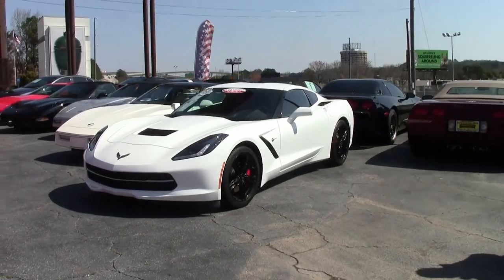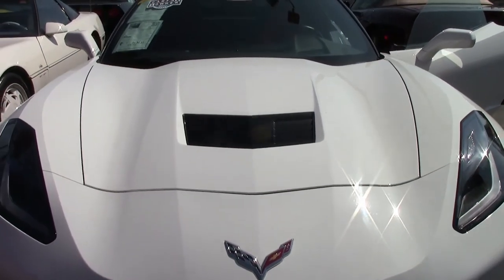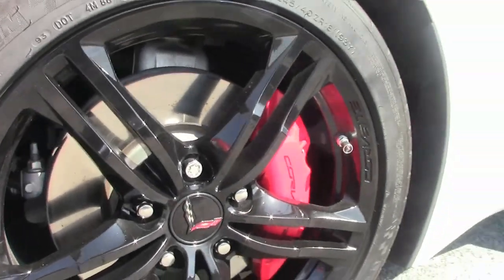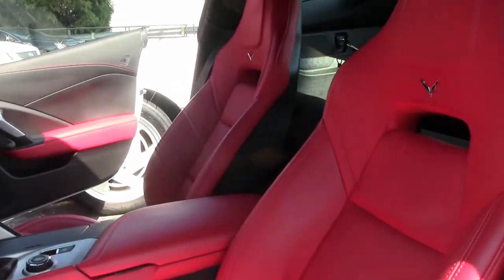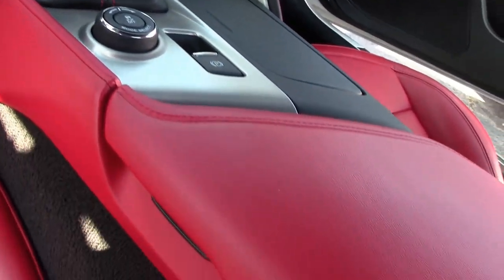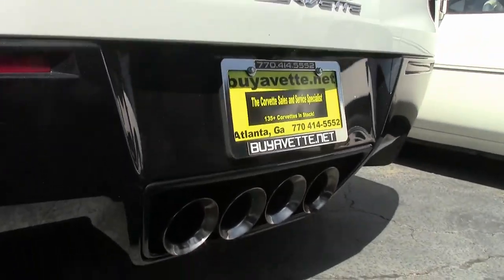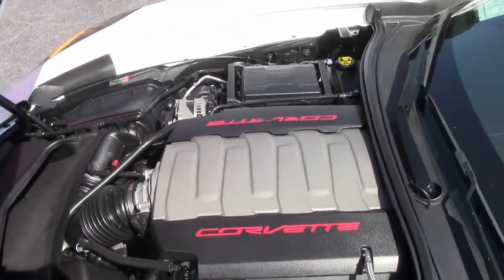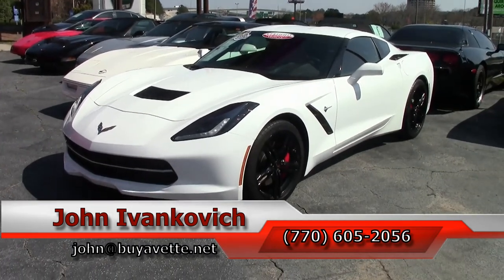2016 Corvette Stingray 2LT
2016 Corvette Stingray 2LT For Sale

Arctic White exterior, Adrenaline Red interior.

460hp LT1 engine, 7 speed manual transmission, posi rear-end.

Factory features include the $4,455 2LT Preferred Equipment Group ($4,160 2LT Preferred Equipment Group (Heads Up Display, Bose 10 speaker AM/FM/XM/MP3 stereo with steering wheel controls and MyLink, auto-dimming mirrors, heated and vented seats, dual power seat bolster and lumbar, advanced theft deterrent, universal garage door transmitter, memory package, front camera), Performance Data Recorder with Navigation, Multi Mode Exhaust, Black wheels, Red brake calipers, Bluetooth Package, dual power seats, keyless entry and start, dual zone electronic climate control, fog lamps, HID headlights, OnStar, tilt-n-tele, side airbags, rear view camera, power windows, power locks, power steering, power brakes, power mirrors, cruise control, ABS, traction control, Active Handling.

Coming with a clean one owner Carfax and some nice options, this 2016 Corvette Stingray shows 10,870 miles, and is in very nice condition. This car's paint is vg-exc, with a blinding shine. Factory Black wheels are vg-exc as well, and correct Michelin Pilot Super Sport ZP runflat tires show an average of 6/32nds tread depth remaining in the front, and an average of 7/32nds remaining in the rear. The interior of this 2016 Corvette Stingray shows vg-exc factory leather seats and steering wheel, and exc door panels and center console. The only addition to this car appears to be a pair of Lloyd floor mats with C7 logo embroidery. This car features a corrosion-free subframe, has been fully serviced, and all instrument gauges, lights, turn signals, brakes, engine, transmission and rear-end are all in good operating condition. Please do not assume that this is an average condition Corvette, as Buyavette specializes in "hand-picked Corvettes" that are loaded with expensive factory options. All of our Certified Corvettes are way above average condition for the miles. In addition, they are all fully serviced. Consider that sellers rarely spend money getting full service before offering their car for sale. Dealers typically only wash the car before offering it for sale. We however adhere to strict quality control standards when purchasing, as well as inspections and service. All Certified Corvettes are fully serviced and ready to enjoy. 11K Miles.